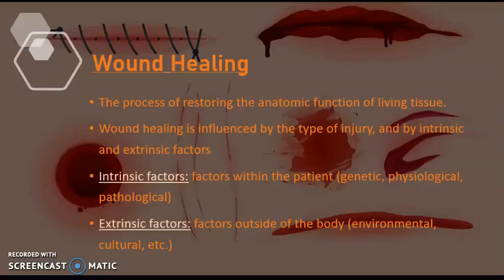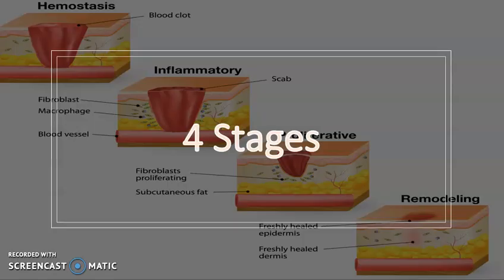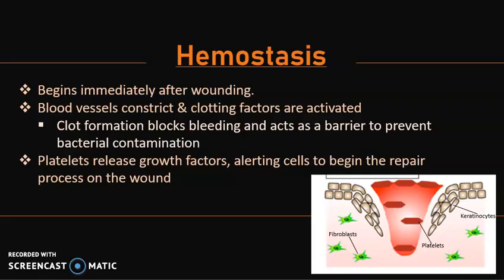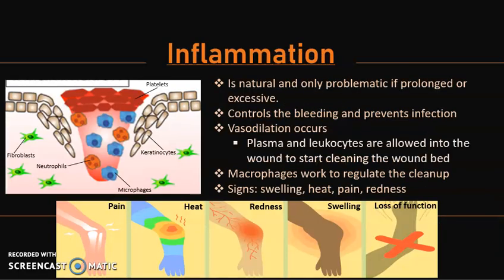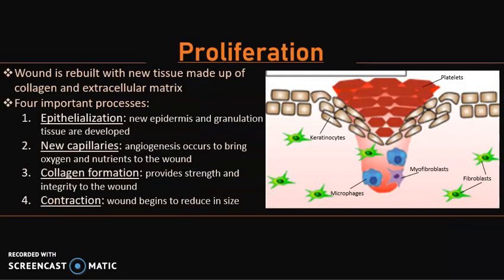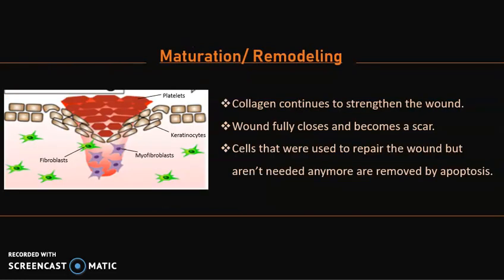Chapter 6. Integumentary System Wound Healing